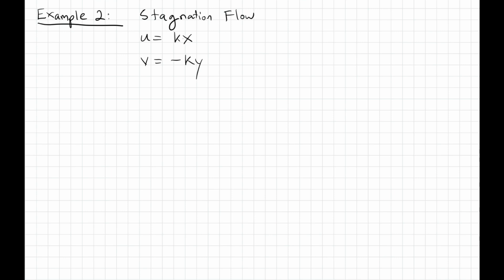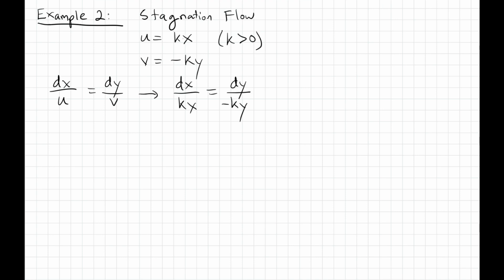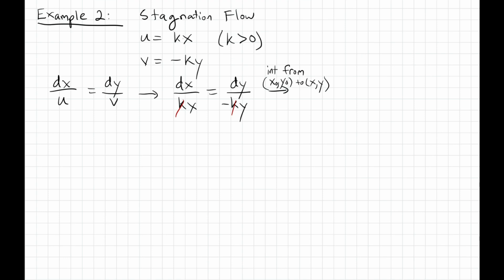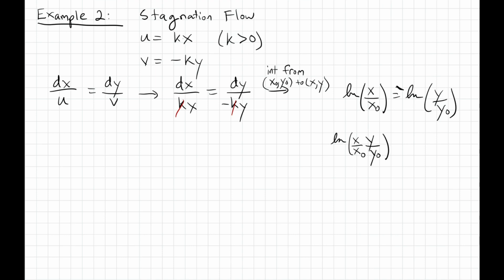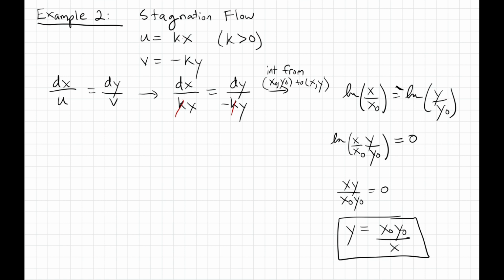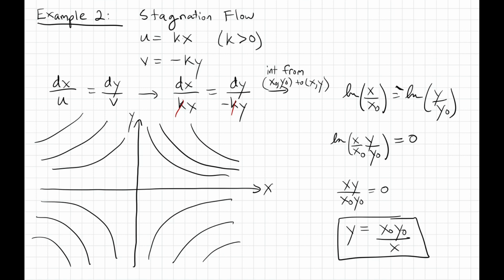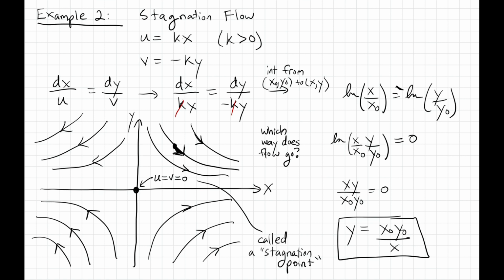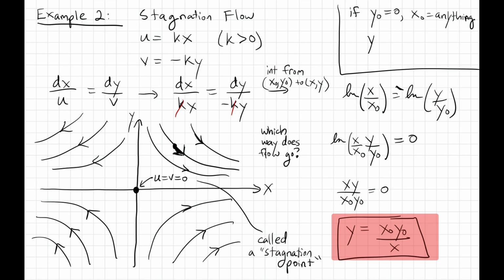UD MEEG331 Ch3 17: Streamline Ex 2 Stagnation Flow